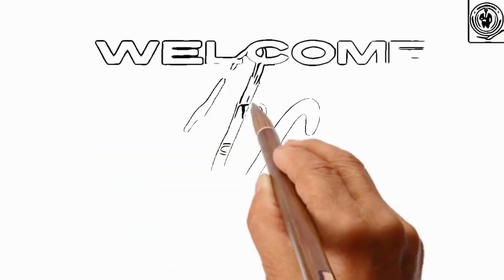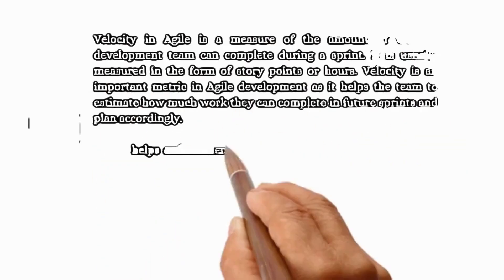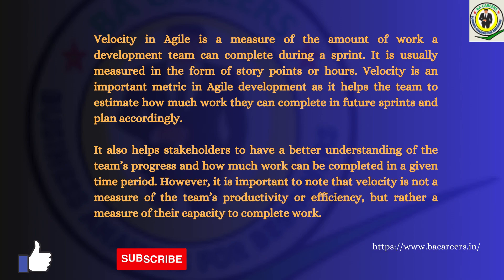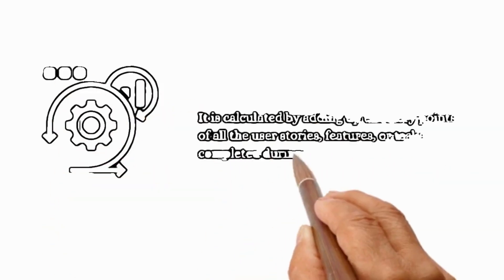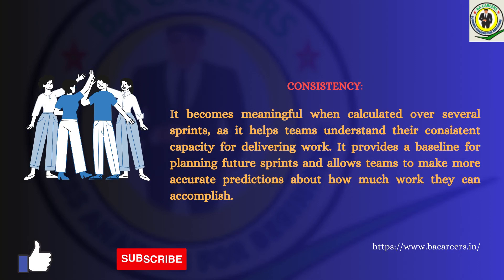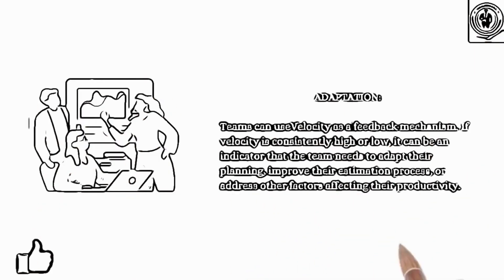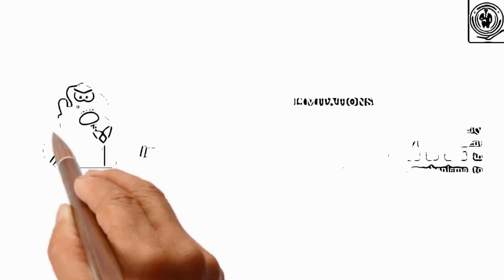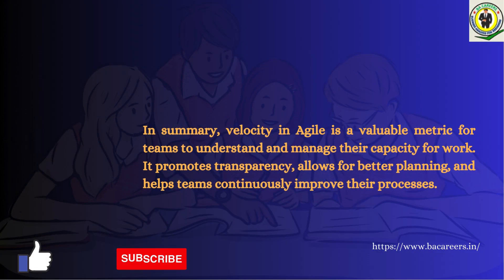Velocity in Agile Methodology | Velocity Metrics in Scrum